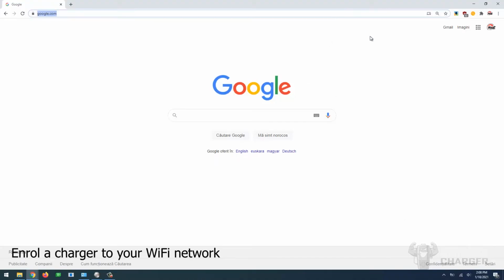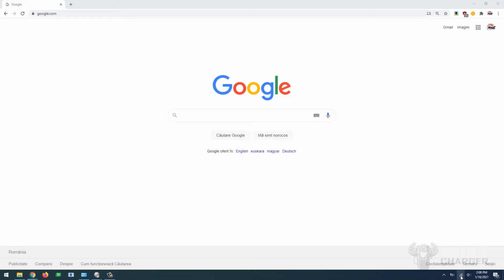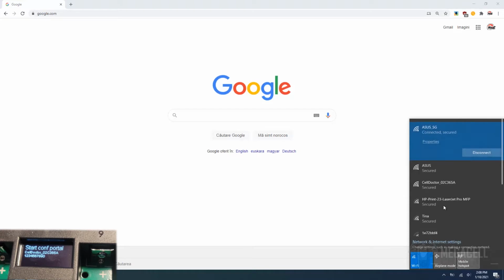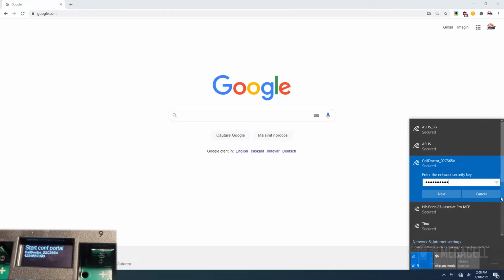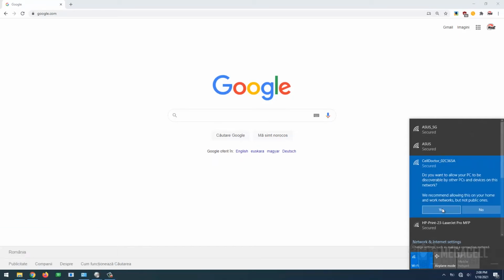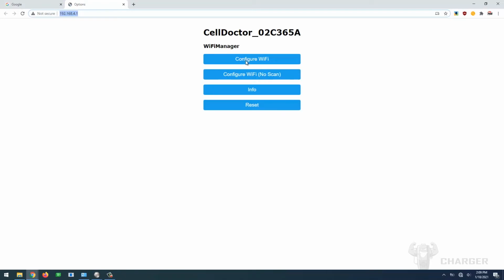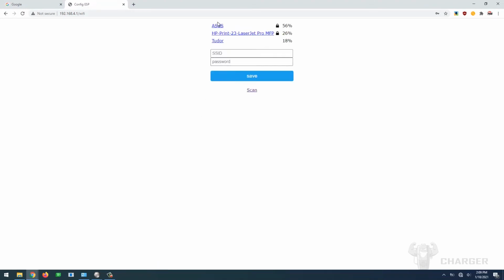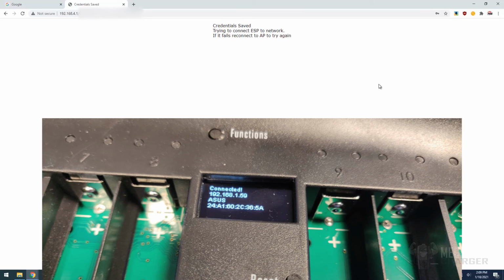Enroll Megacell Charger to your WiFi network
In this video we explain how to connect the megacell charger to your wifi network using a laptop.